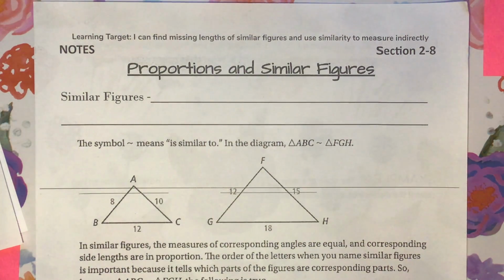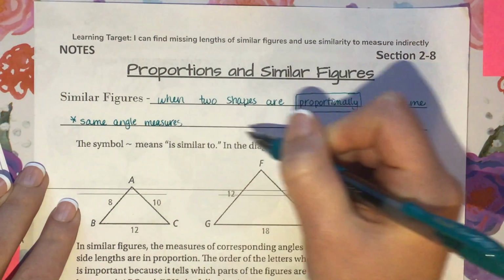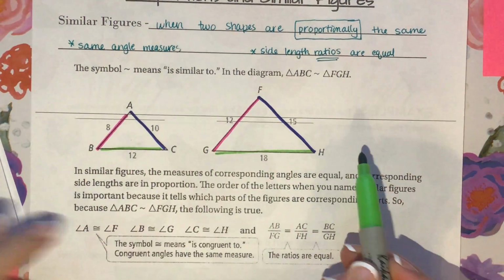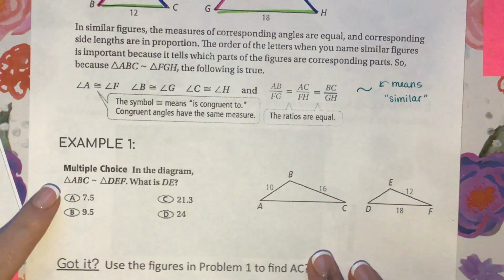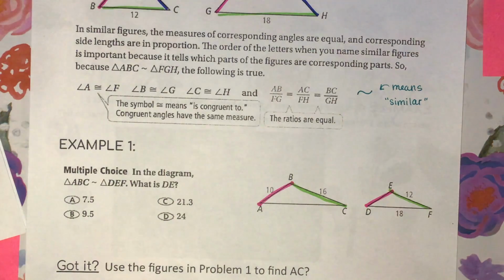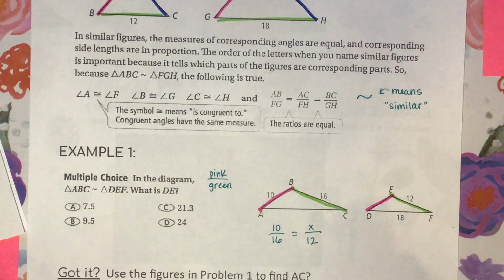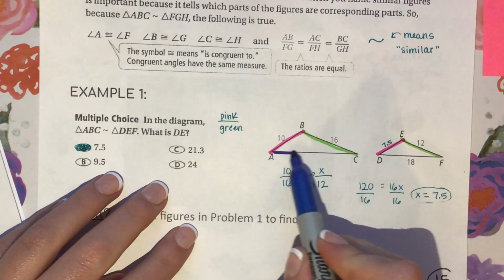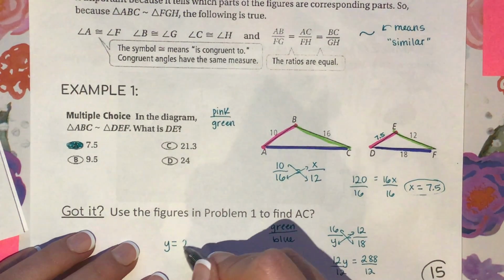Algebra 2.8 - Proportions & Similar Figures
A virtual lesson for a flipped classroom. This video covers definitions, how to set up proportion word problems, and how to set up proportions using similar shapes.